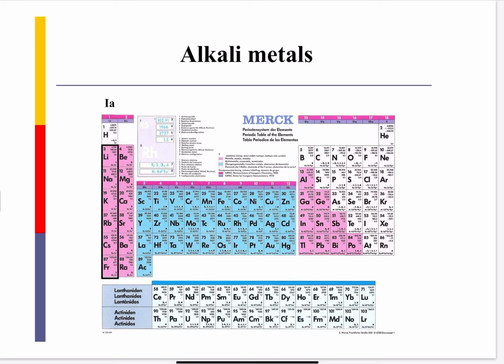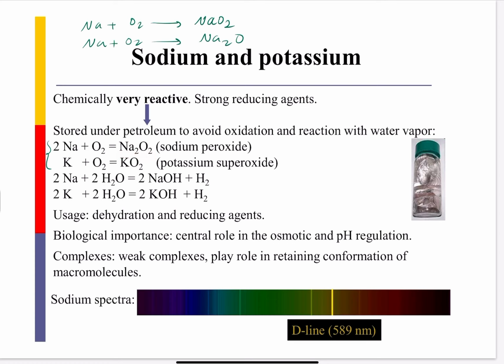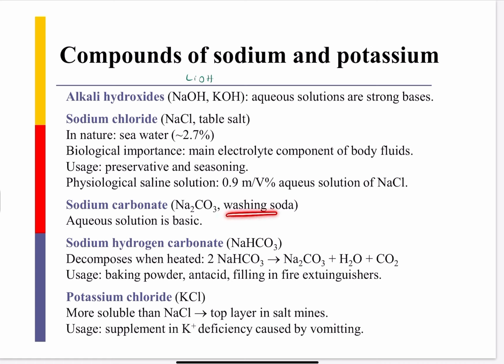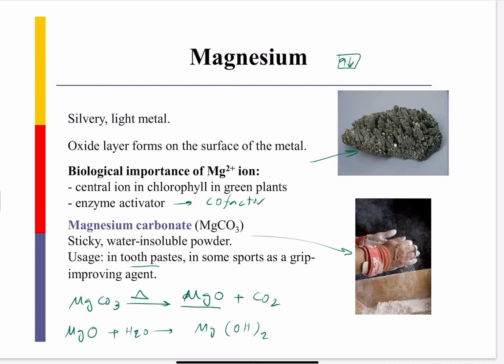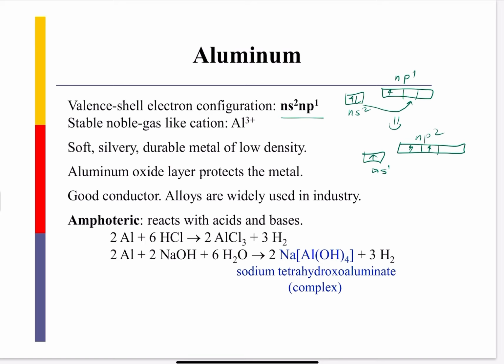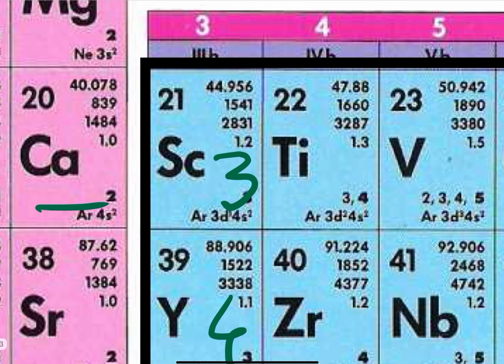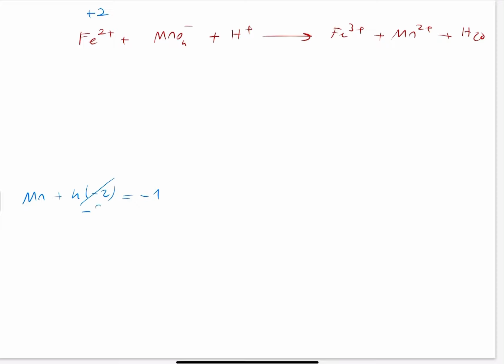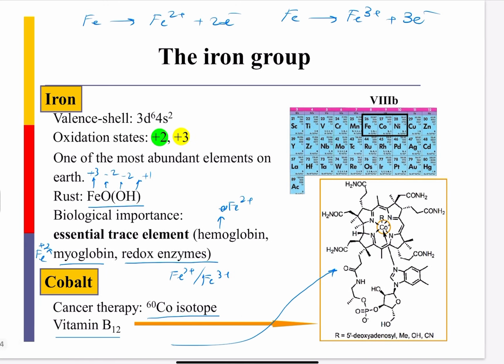Medical chemistry lecture 7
Metals, metalloids and nonmetals, Alkali metals, Flame test, Lithium, Sodium and potassium, Compounds of sodium and potassium
Alkali hydroxides (NaOH, KOH), Sodium carbonate, Sodium hydrogen carbonate, Potassium chloride, Alkaline-earth metals, Magnesium, enzyme activator,
Magnesium carbonate, Calcium, Calcium oxide, Calcium hydroxide, Calcium carbonate, Barium, Barium sulfate, Aluminum, Amphoteric, sodium tetrahydroxoaluminate (complex), Aluminum oxide, Aluminum hydroxide, Aluminum chloride, d-Transition metals, Manganese dioxide, Brown precipitate. Potassium permanganate,  The iron group, Cobalt
Cancer therapy: 60Co isotope,  Vitamin B12